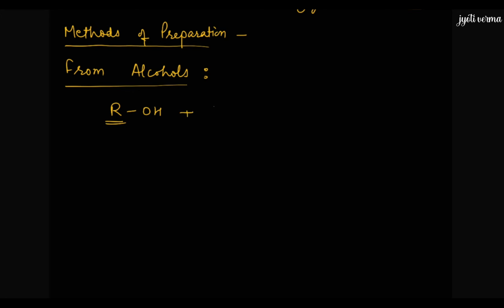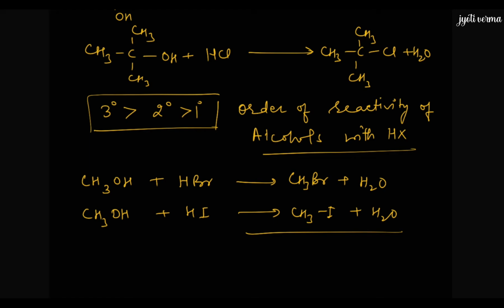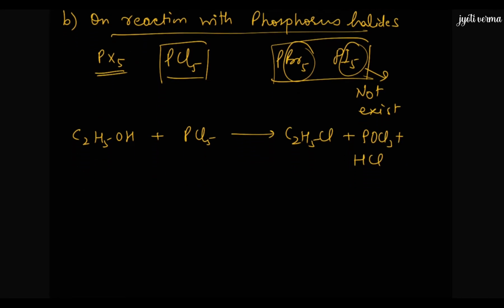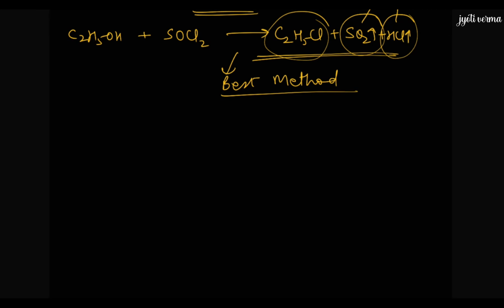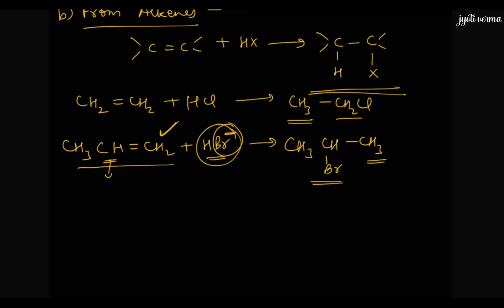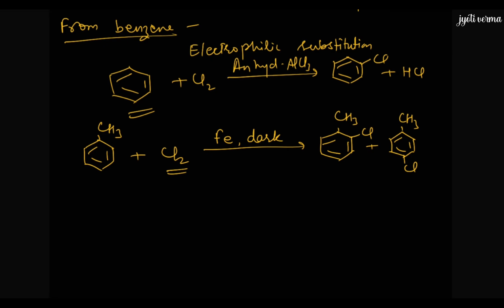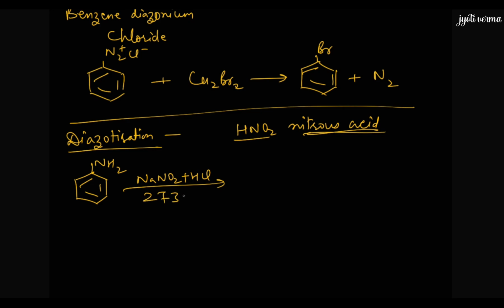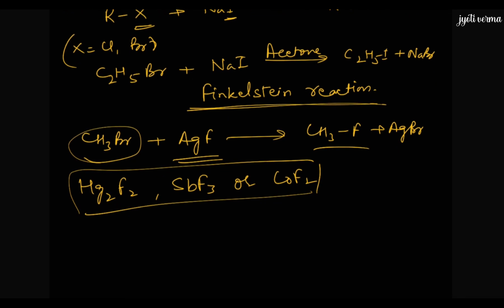M2 HALOALKANES & HALOARENES - METHODS OF PREPARATION | CLASS 12 CHEMISTRY CHAPTER 1 ( CBSE )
Hello students! In today's video we are going to learn the different methods of preparation of haloalkanes and haloarenes from class 12 chemistry chapter 1!!

Keeping learning!!